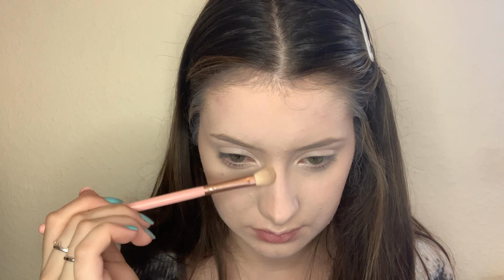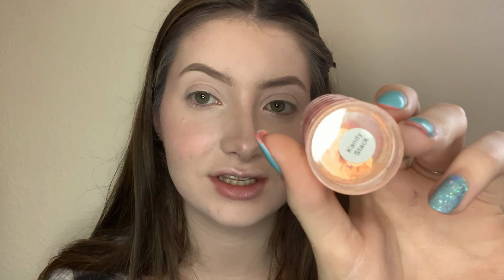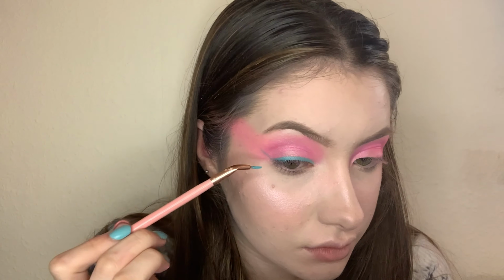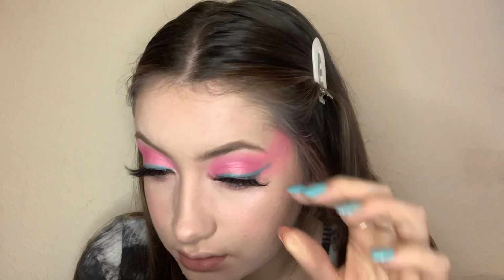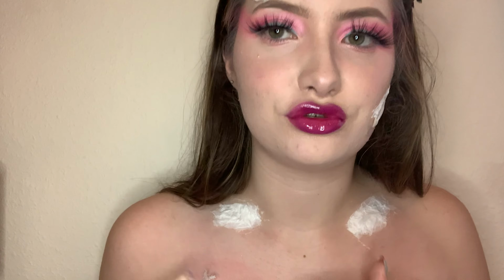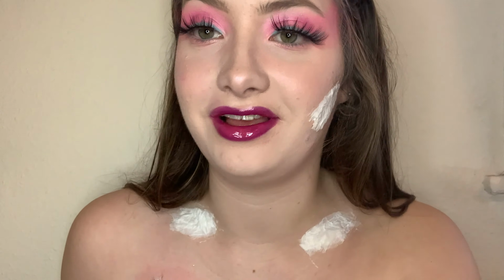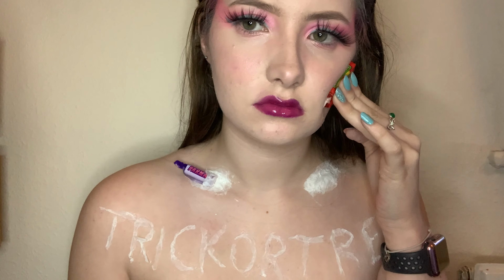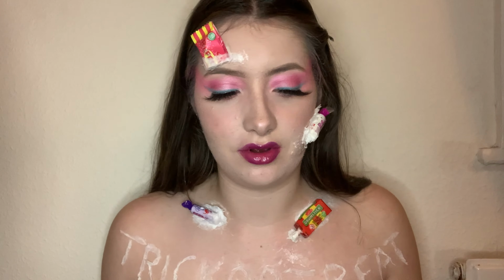Trick or Treat Makeup!